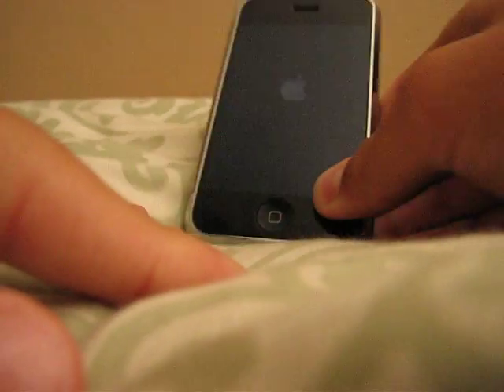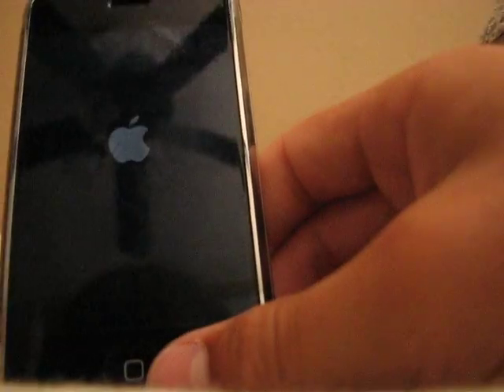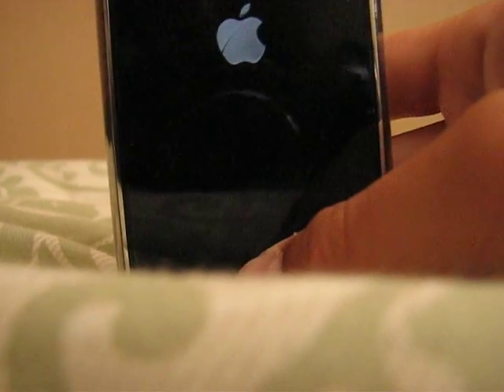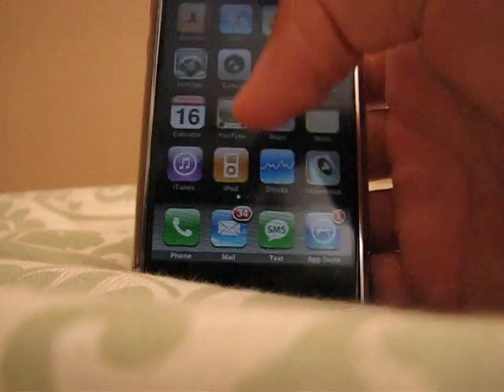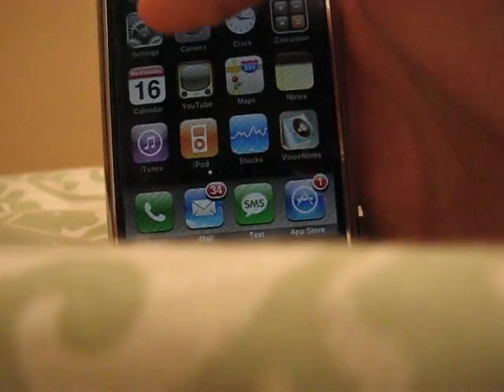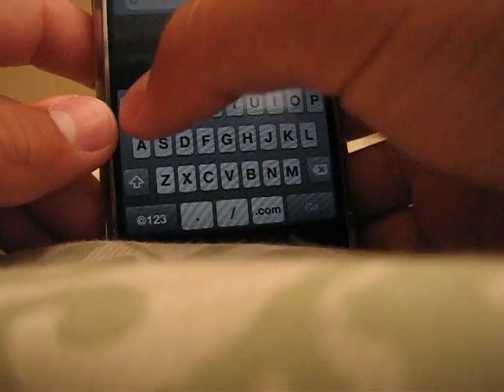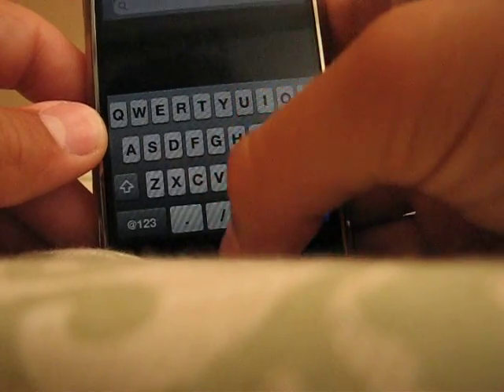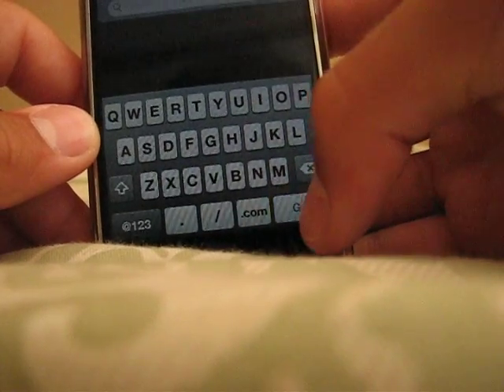How to jailbreak iphone 2.0 update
turn on your iphone click the home button ten times while the apple is up then spin your iphgone around three times then go to safari and type in then go there and go to the top right where it says jailbreak 2.0 software